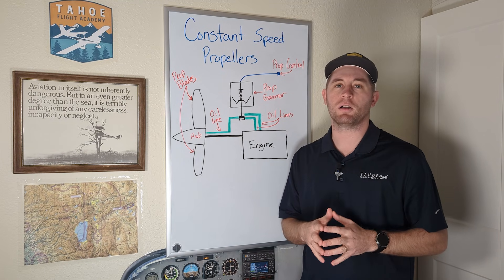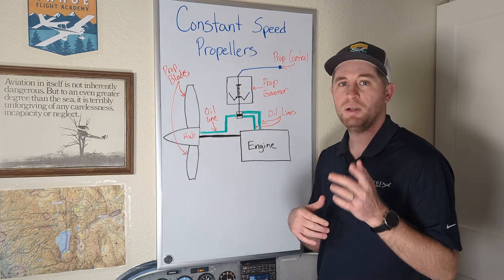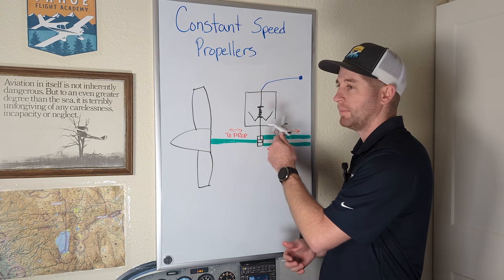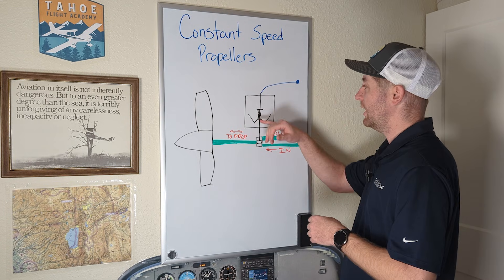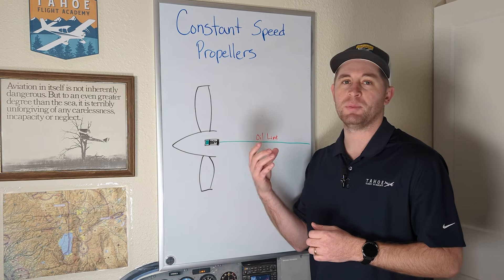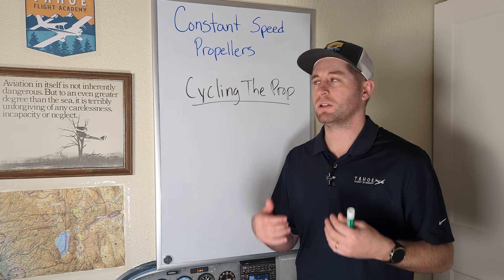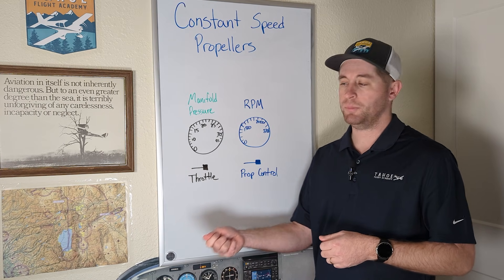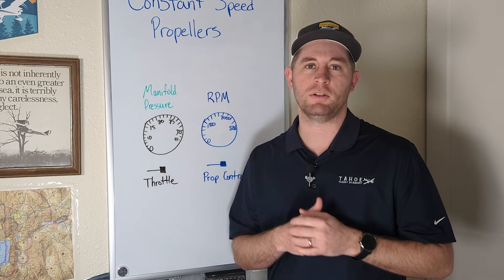How A Constant Speed Propeller Works | Complex Airplane Training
Super simple explanation of how a constant speed propeller works, their purpose, and how to operate them.